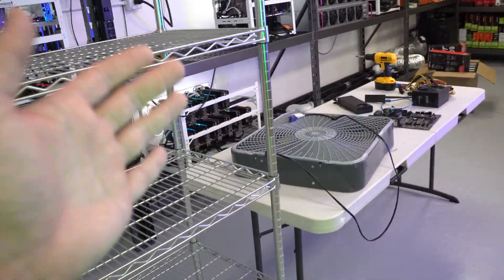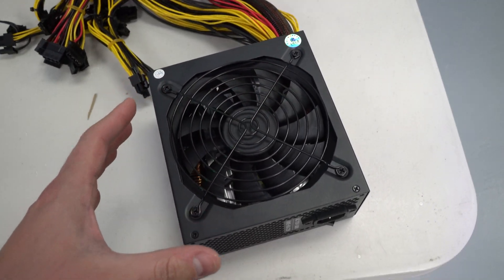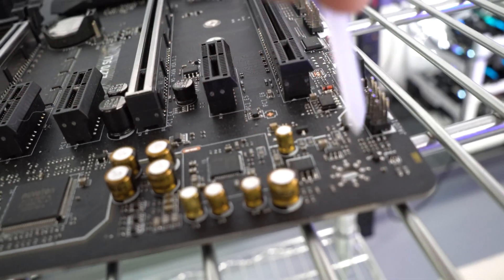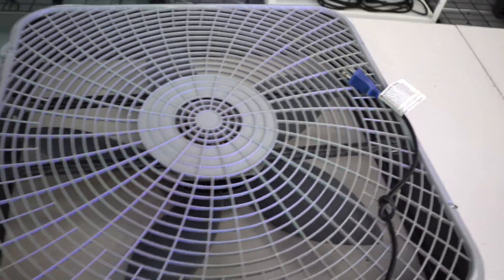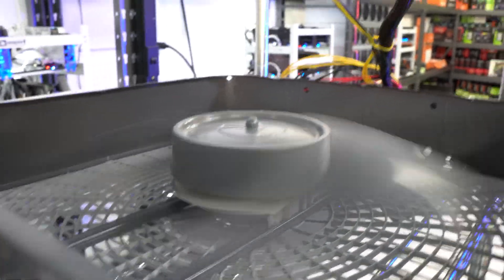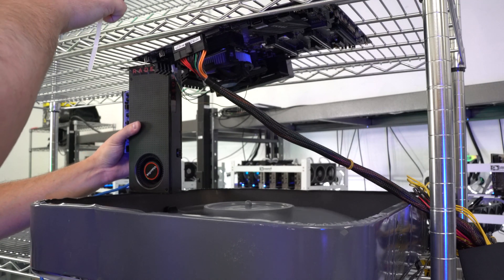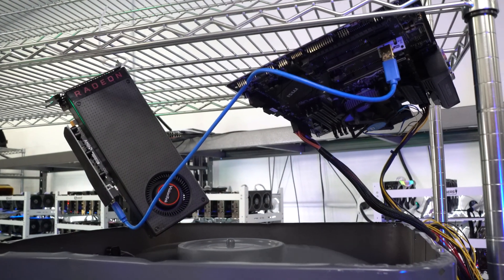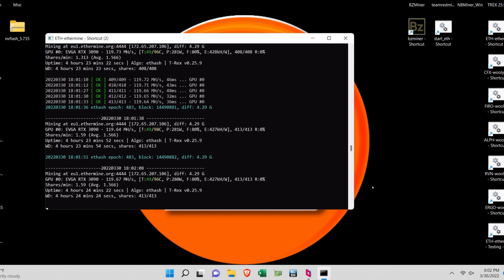How to Build the ULTIMATE AMD Crypto Mining Rig - April 1st 2022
After years of experience, the GPURisers team is proud to present how to build the Ultimate AMD Crypto Mining Rig! We wanted to bring this to our community because we believe this build, which comprises all of our vast knowledge, will be the benchmark for years to come.

0:00 Introduction
0:25 Top of the Line Build Parts
3:05 Professional Installation of Components
7:27 Essential GPU Connection Tips
9:15 Final Touches on the Build
11:15 April 1st

How to Build the ULTIMATE Crypto AMD Mining Rig - April 1st 2022